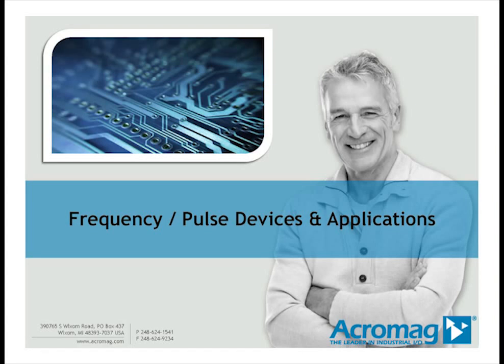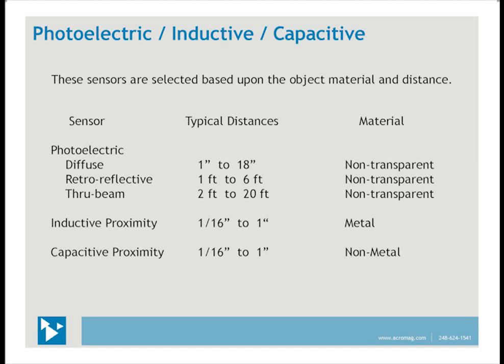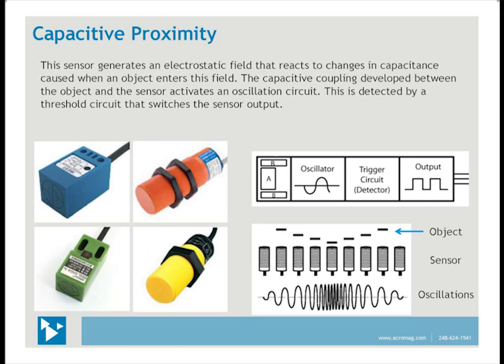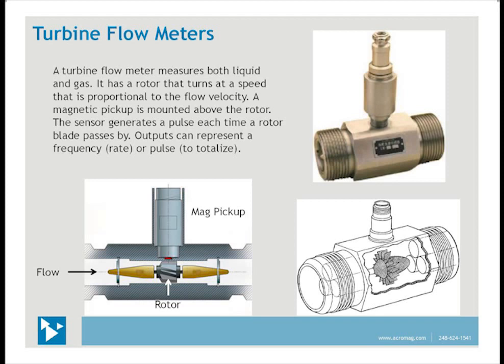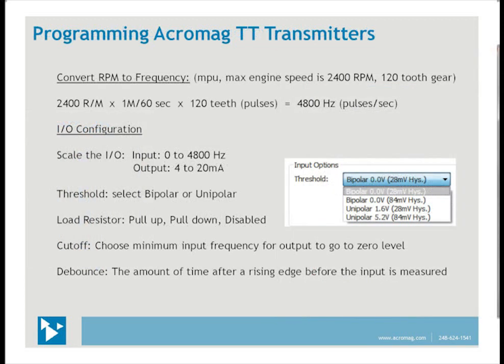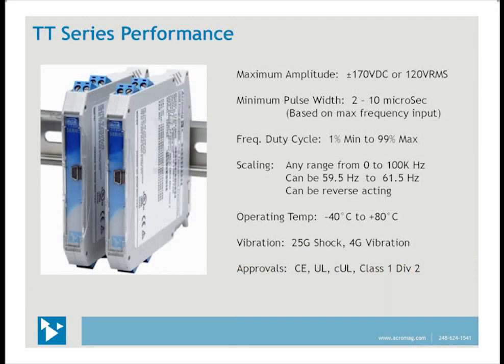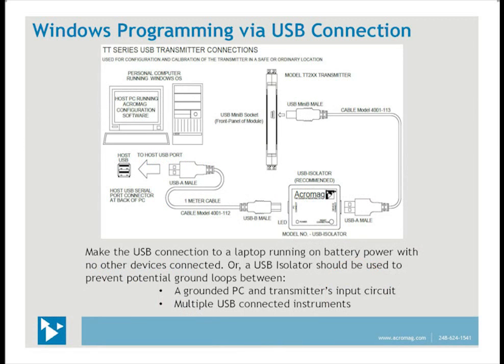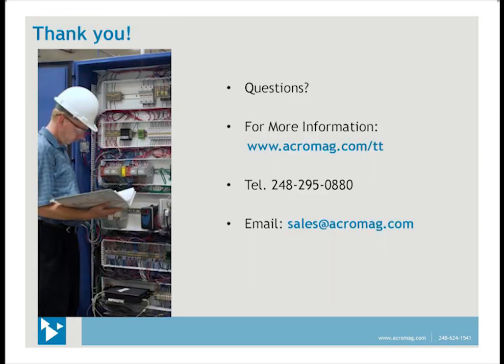Acromag: Transmitter Applications with Frequency/Pulse Sensors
In this video Rob discusses Sensor/Instrument types including magnetic pickup, photoelectric, proximity, capacitive, turbine flow meter, and tachometers. Applications using frequency and pulse sensors are explained and then Acromag’s interface solution is described.